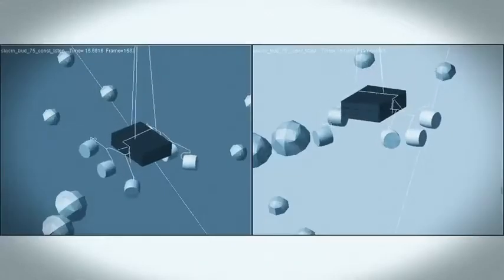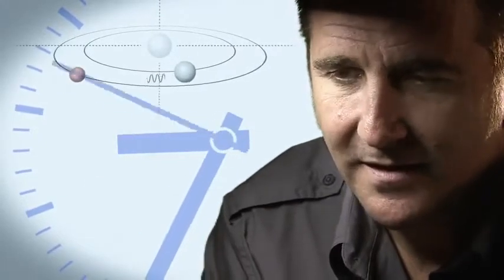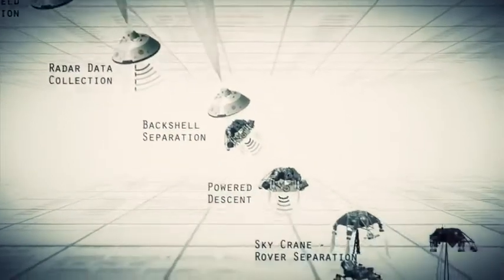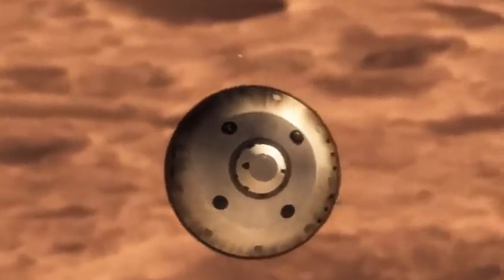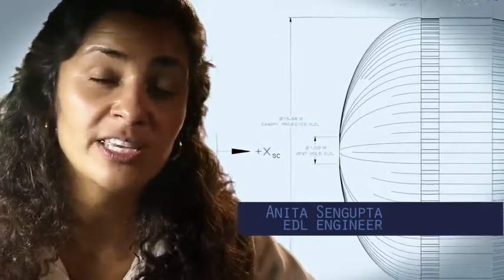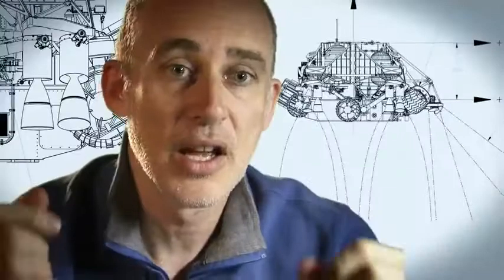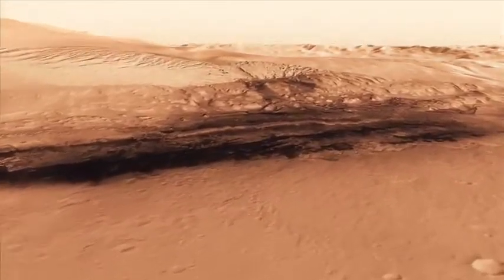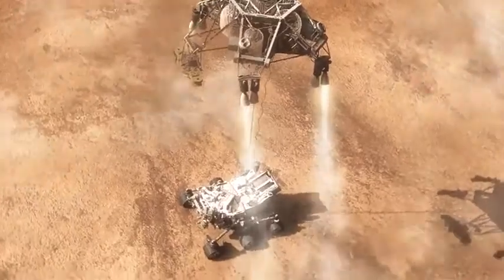7 minutos de terror Curiosity